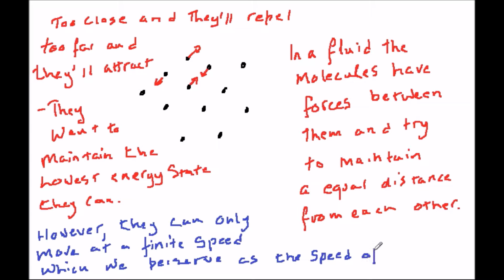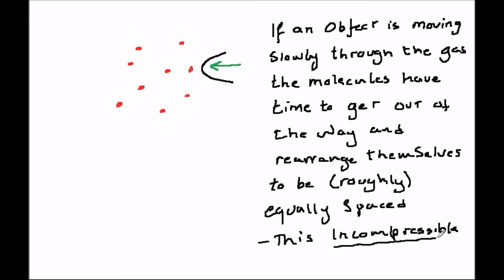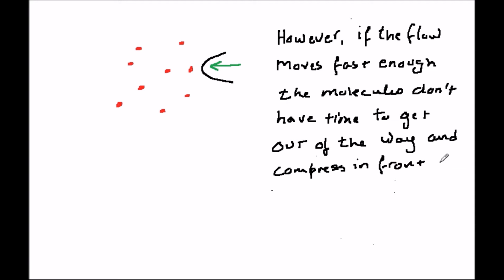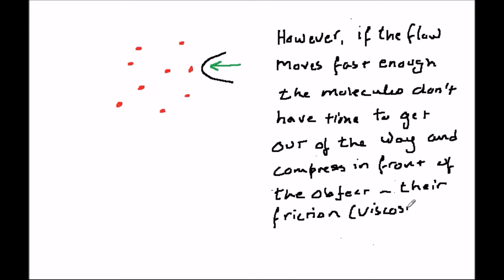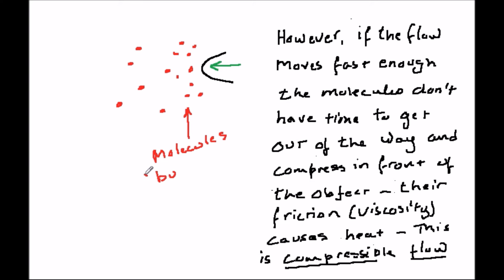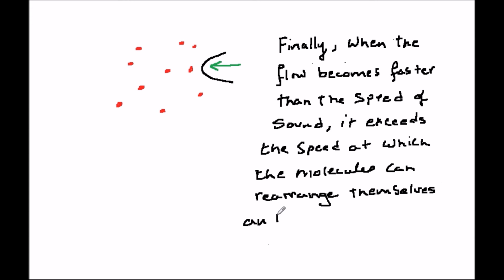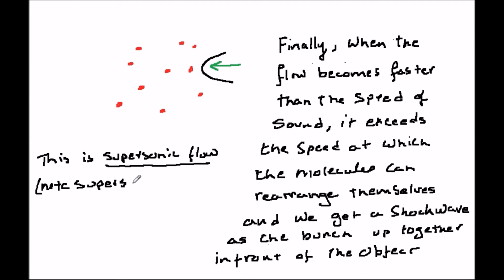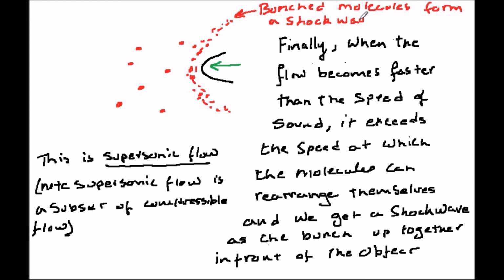Scramjets 4 - Types of fluid flow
Review of compressible, incompressible, supersonic and hypersonic flows